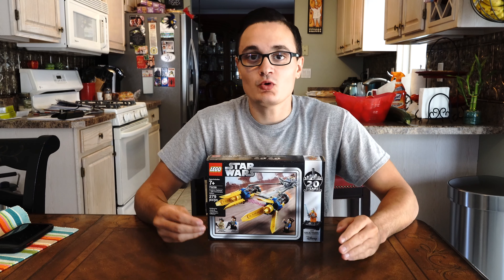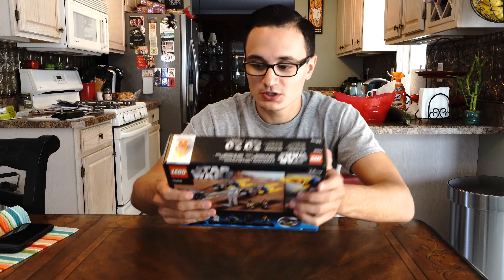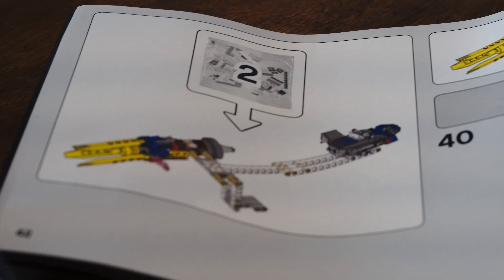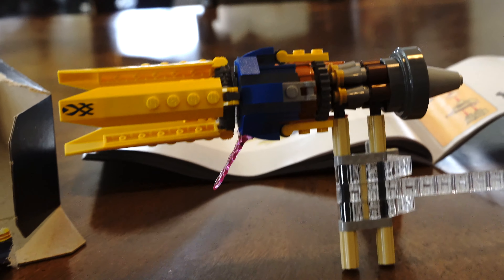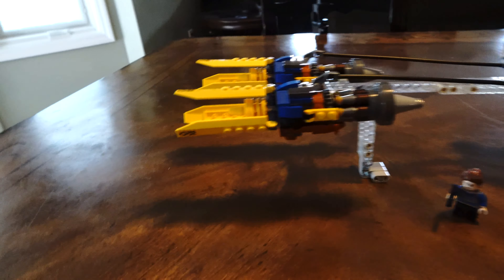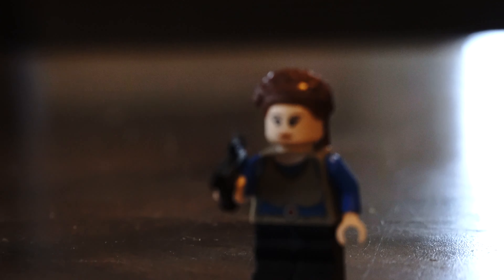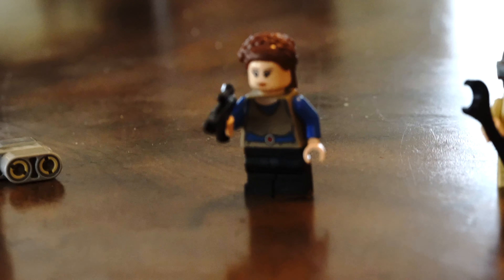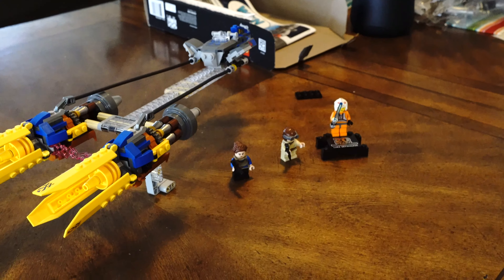Lets Build The Lego Star Wars 20th Anniversary Anakin's Podracer!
Follow The Tommy Clan Twitter Page!

The Tommy Clan Website will Be Finished Soon!